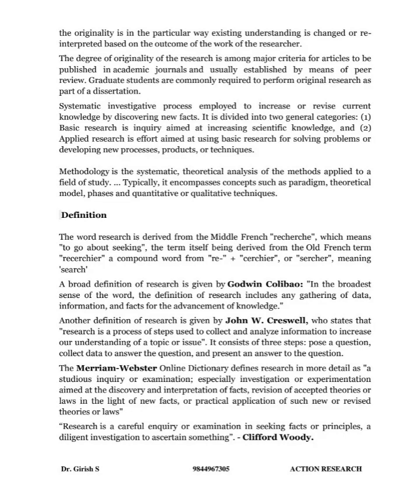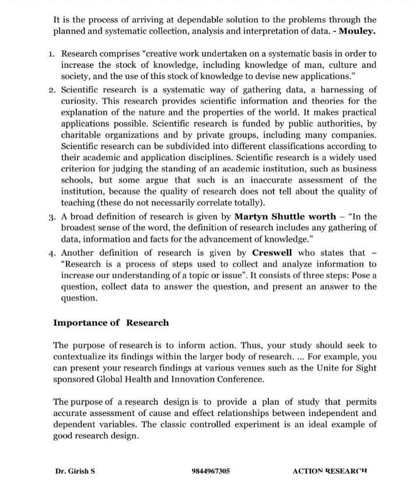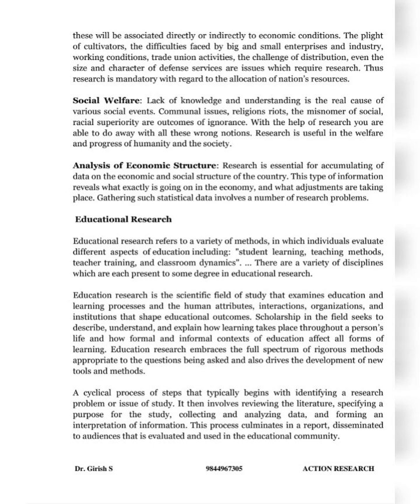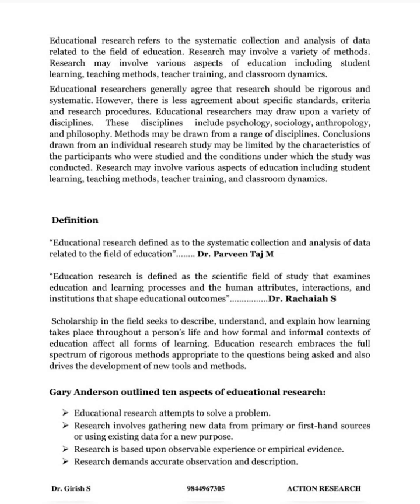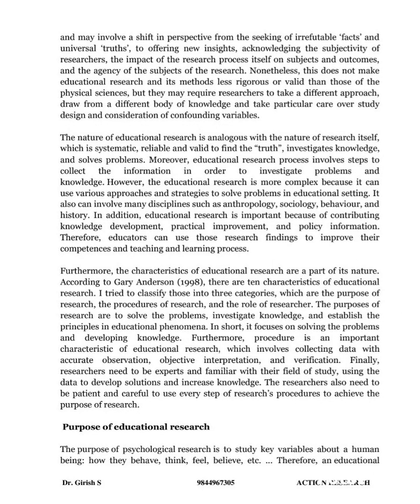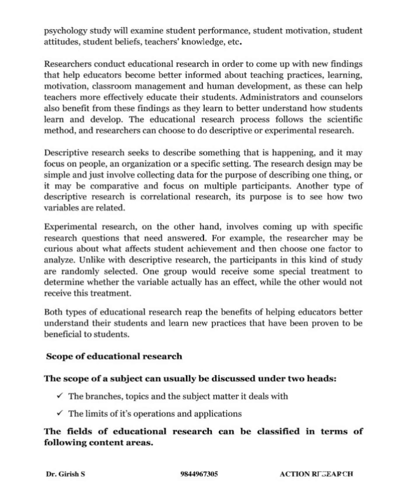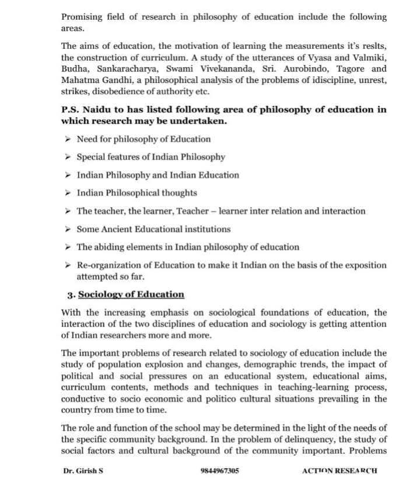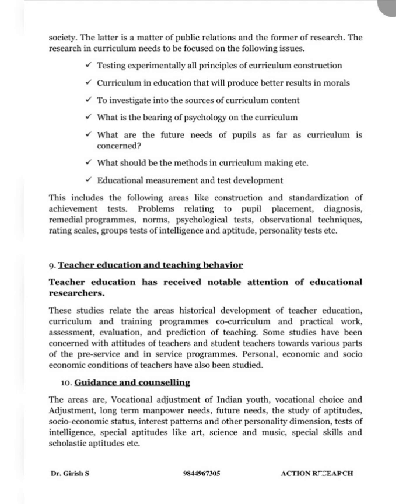HC:09-Action Research[B.Ed 3rd semester]